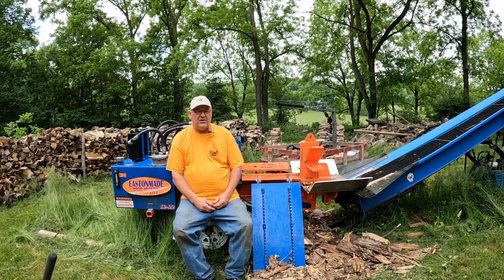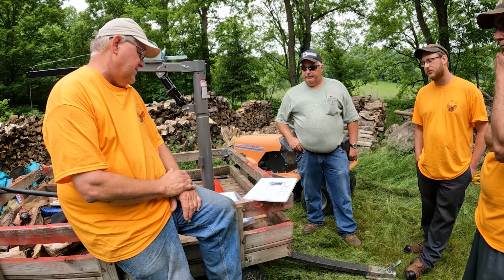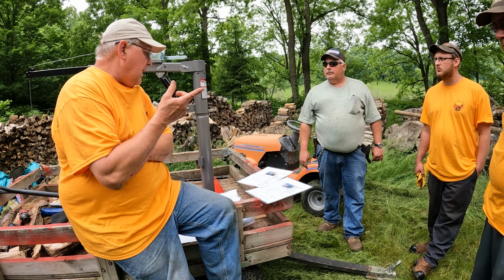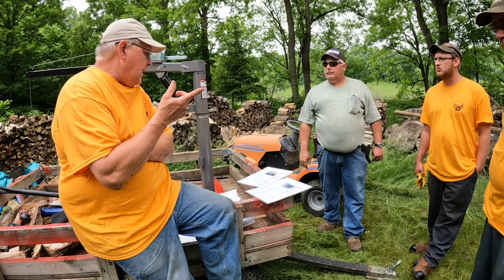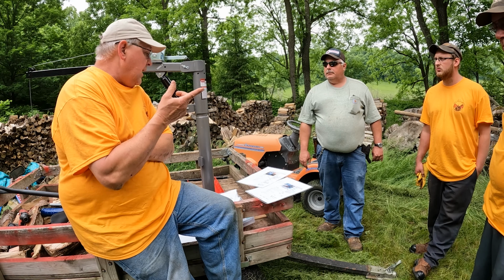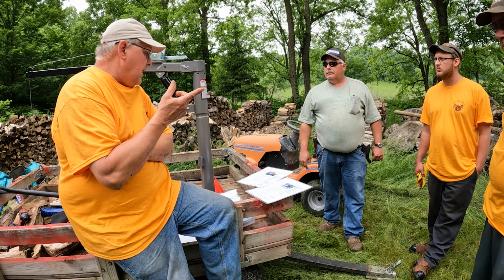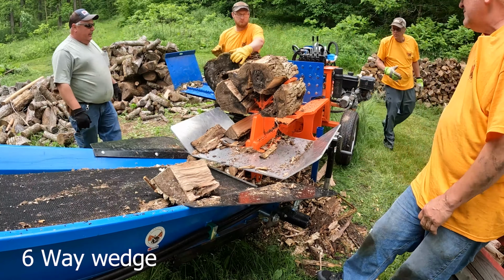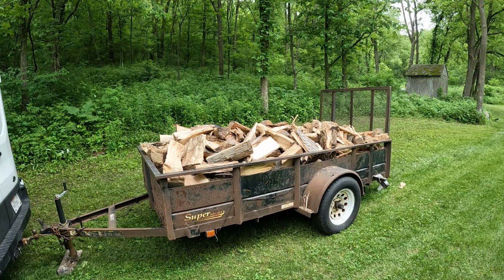eastonmade 12-22 | Making more Lifetime Customers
In this video I take a few fans of the channel to the off-grid property in order to have them demo the 12-22 and at the end they decide that they need one themselves, Easton Made is a quality brand creating quality customers for life.